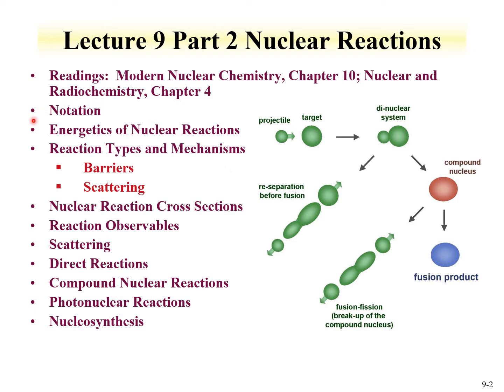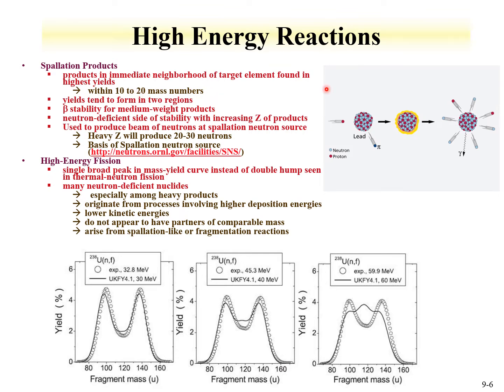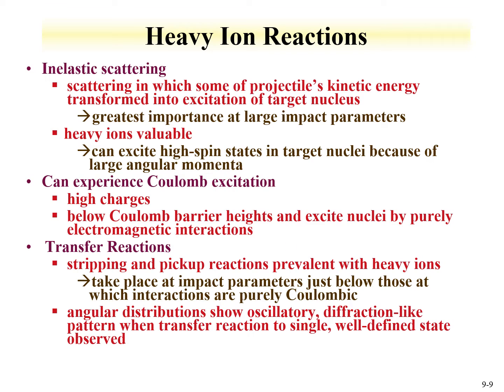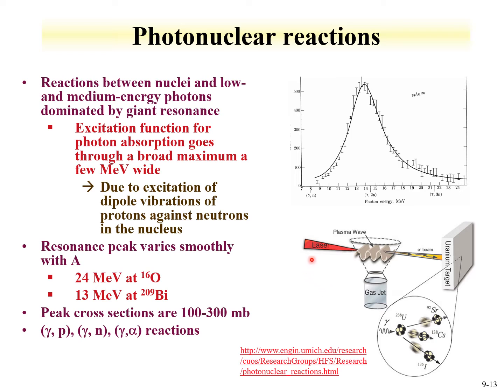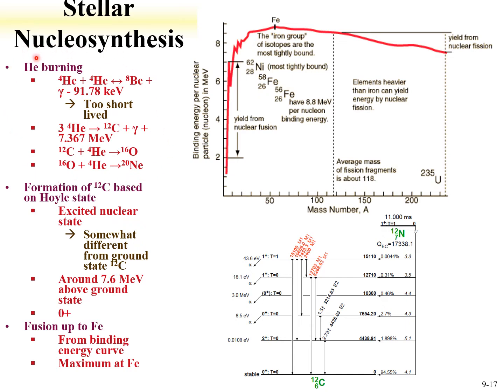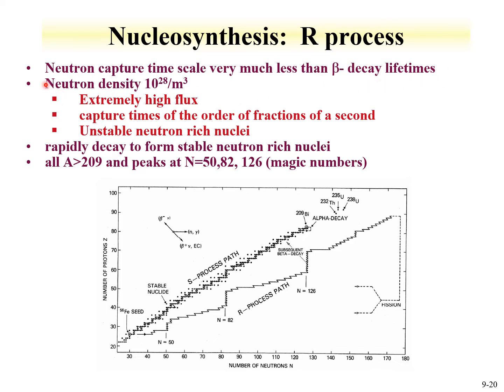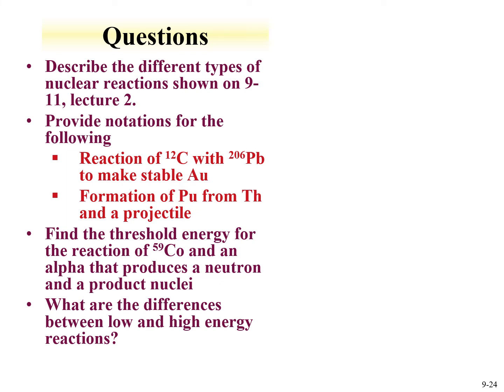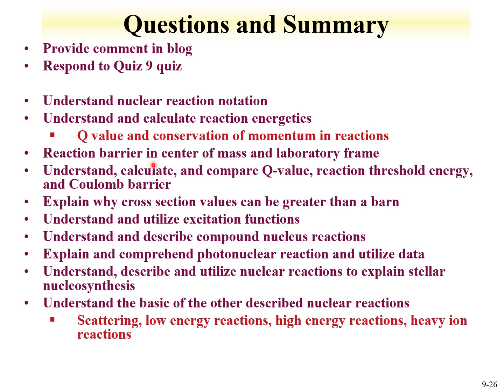CHEM 418 Lecture 9 Nuclear Reactions Part 2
The lecture on nuclear reactions is presented in two parts. Nuclear reaction notation is introduced. The role of energetics in nuclear reactions is discussed and evaluated, including Q value, reaction barriers, and threshold energy. Center of mass and laboratory frames are discussed. The different processes involved in the formation of isotopes is provided including photonuclear processes. Reaction energetics, mechanisms and types are described. Nuclear reaction cross sections are described, with a presentation on values and limits given. This includes role of angular momentum in cross section values. The stellar production of elements is presented in terms of nuclear reactions. These provide the basis for understanding the formation of isotopes in stars. Part two is 46 minutes describes different types of nuclear reactions, including stellar nucleosynthesis.